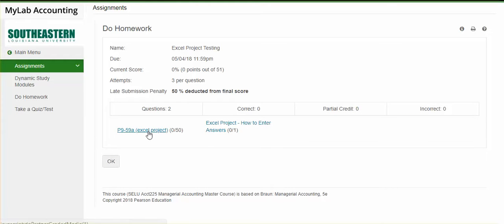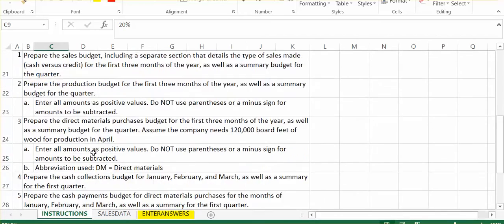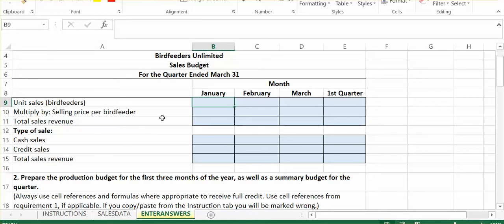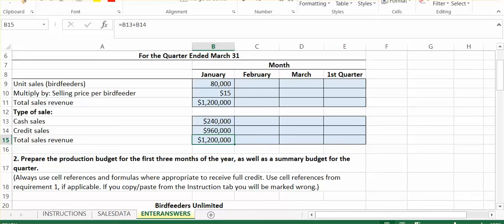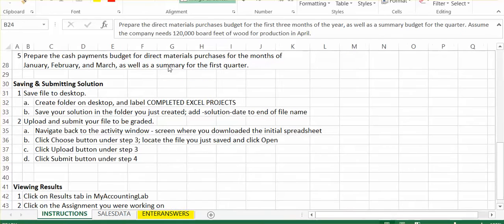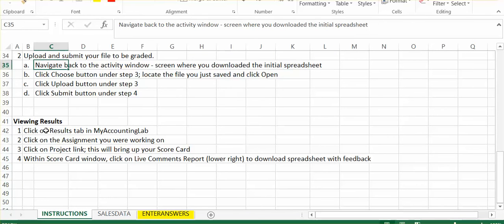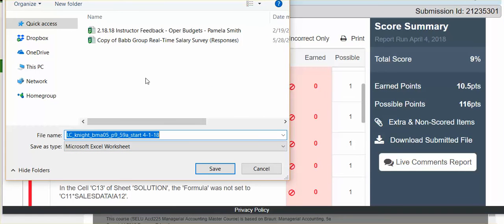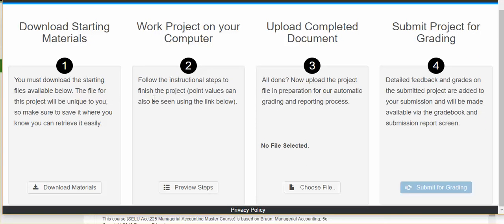SELU ACC225 Excel Project